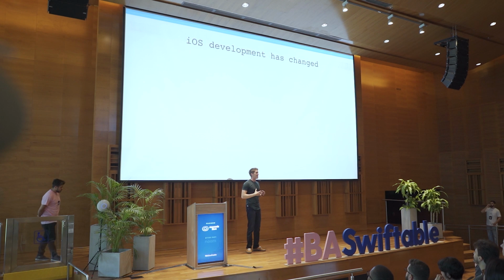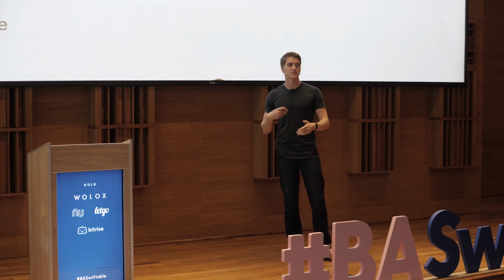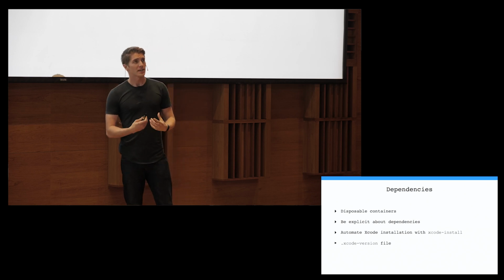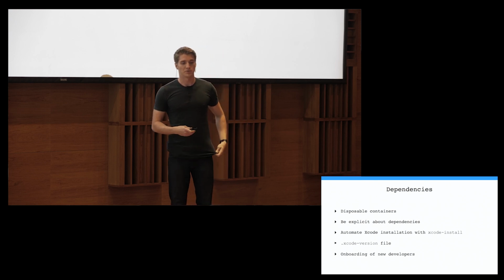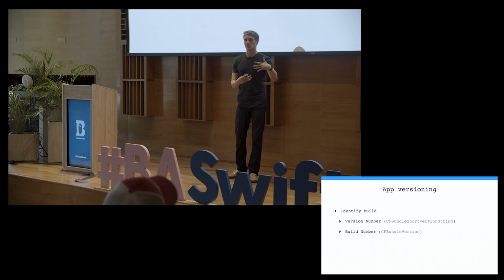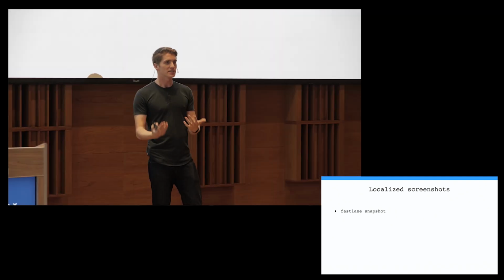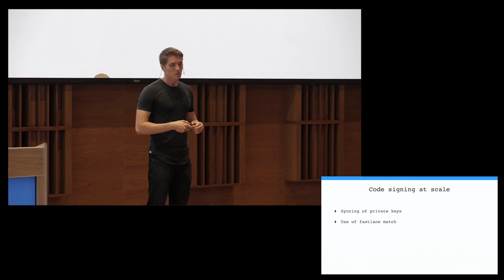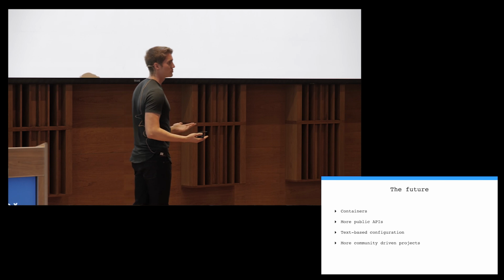"Optimizing iOS app development processes" by Felix Krause